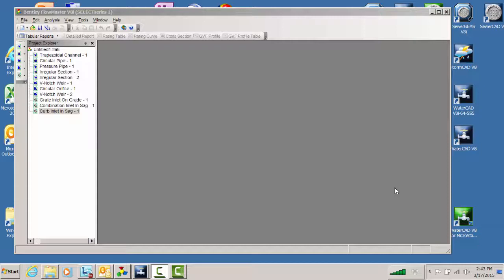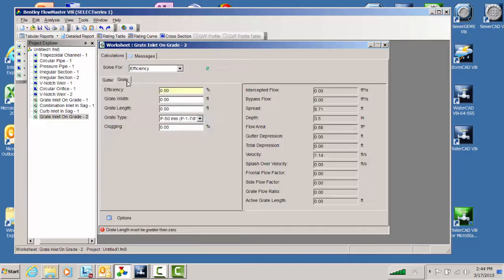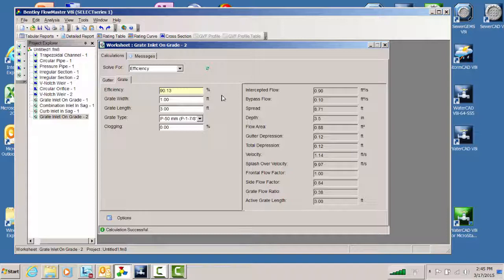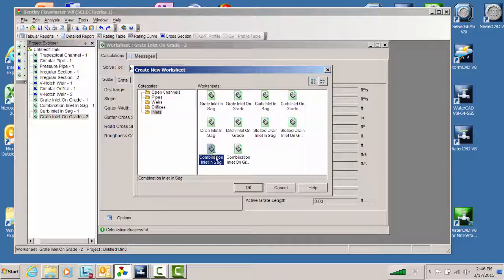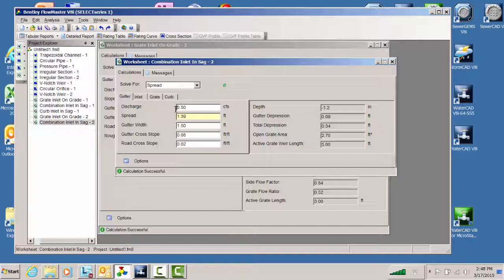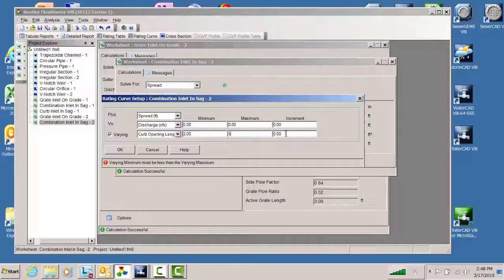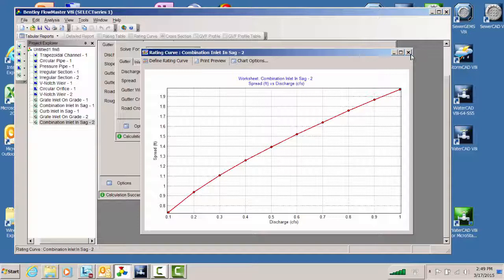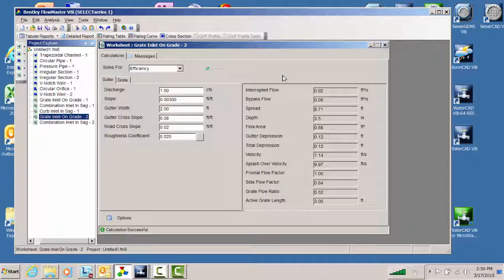Introduction to FlowMaster: analyzing inlets and gutters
Bentley's Dr. Tom Walski demonstrates the benefit of FlowMaster for quick hydraulic calculations of inlet capture and gutter flow, including cross sectional results and rating curves. This is part of a series of four videos demonstrating FlowMaster basics. See below for the others in the series, covering trapezoidal channels, Irregular Channels and orifices and weirs.

FlowMaster is a powerful and easy to use hydraulic toolbox.